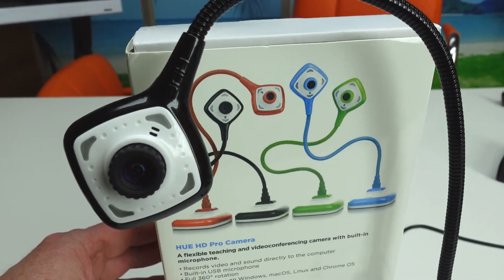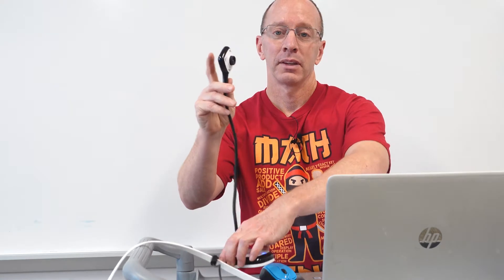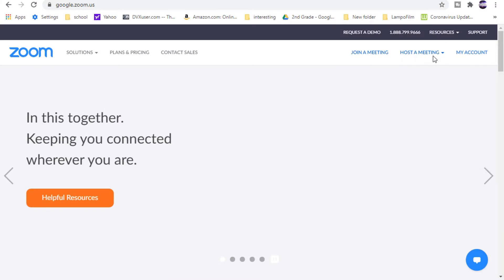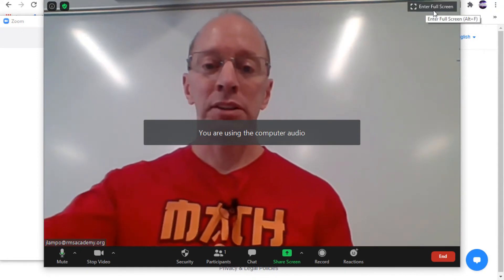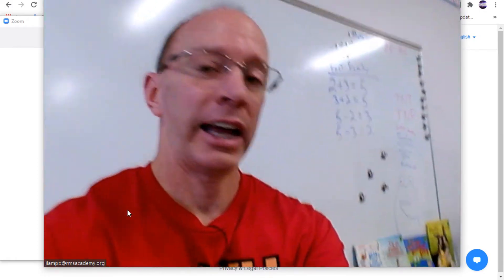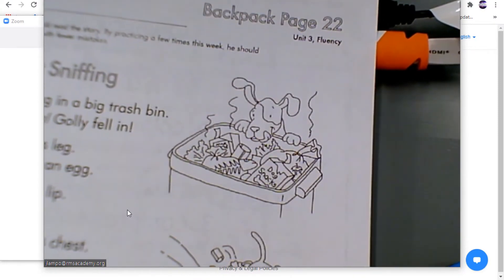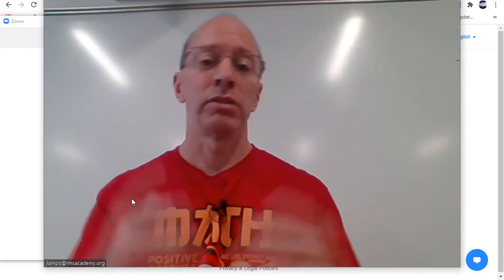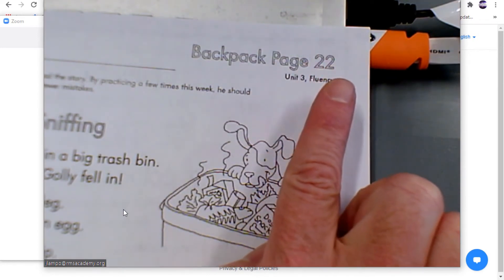HUE HD Pro USB Document Camera for ZOOM Conferencing | Great 2nd Camera for Zoom Meetings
The award-winning HUE HD Pro classroom camera and visualiser can project a full page to a whiteboard via your PC and a projector. Easy to use and portable, the flexible neck helps teachers to view a subject from all angles. I will show how to use this camera in your SeeSaw Lessons.